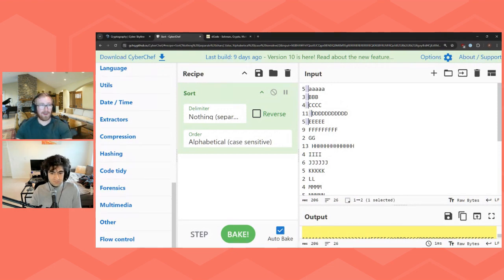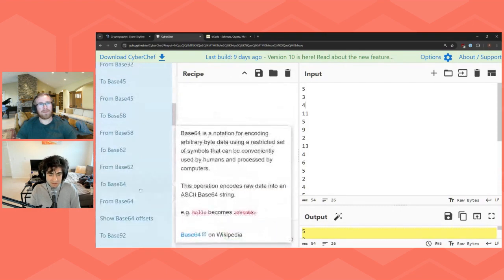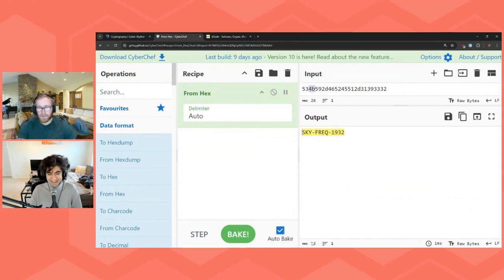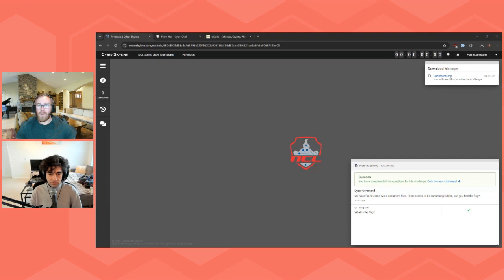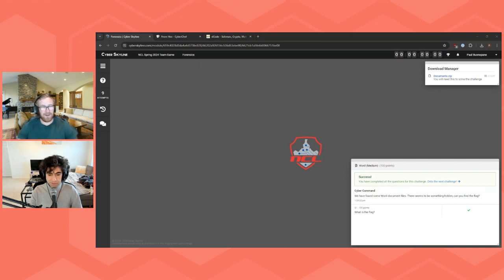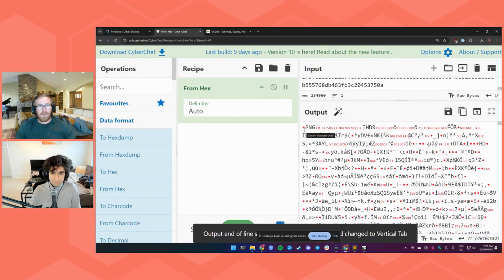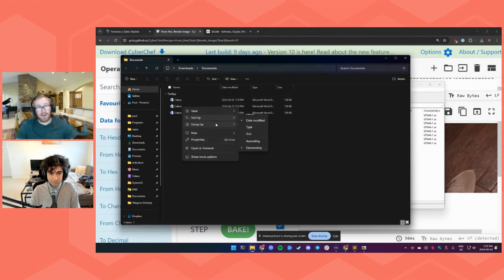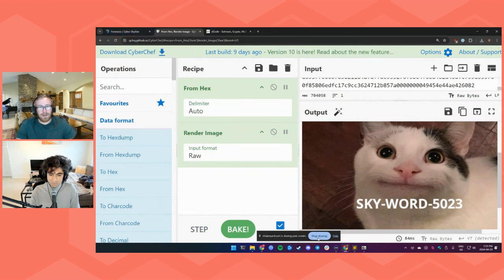NCL Spring 2024 Team Challenge Walkthrough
Come join the Players Committee as they go through one or more challenge walkthroughs from the Team game. This event will be hosted by PressSpace2Hack and LimeLava.